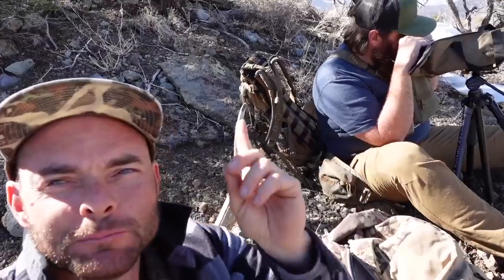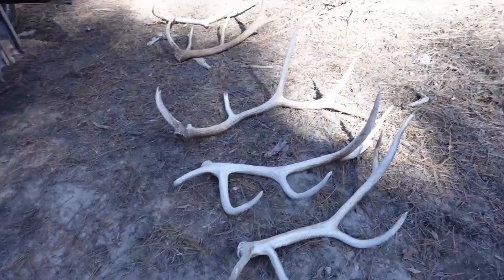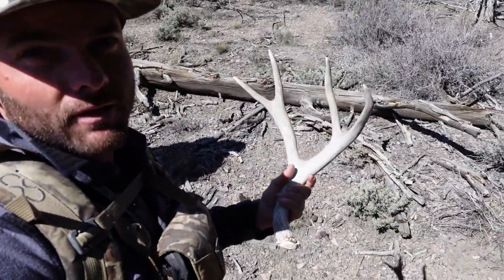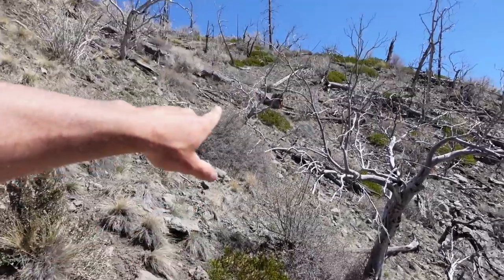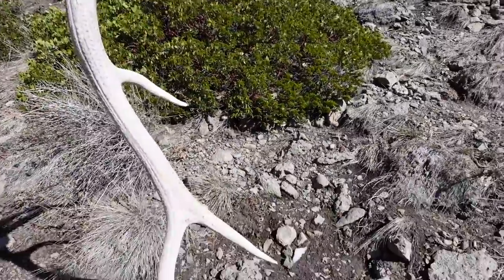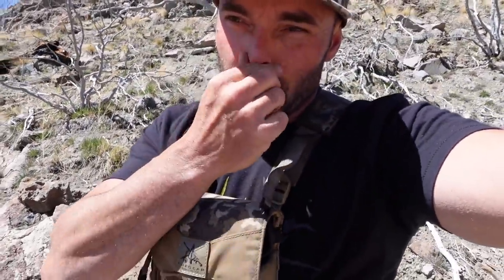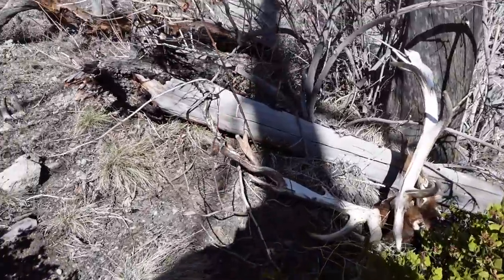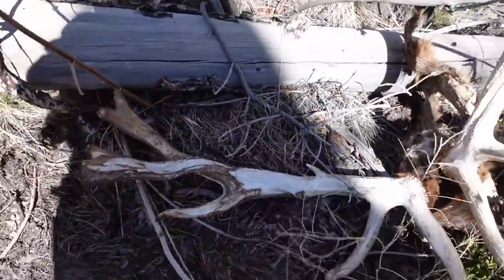THE "CHAINSAW BULL" MY HEAVIEST DEAD HEAD EVER | SHED TOUR EP11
Welcome to the Hushlife (hunting + fishing) - Eric heads high for the south slopes for elk shed but stumbles onto the most unique dead head he has ever found! Truly a once on a life time find but he has to leave it behind for Fish and Game. Find out if he gets to keep it or not in todays Shed Tour video.

Outlander ATV's
Defender UTV's

Hoyt -
2022 Bows:
Casey - Hoyt Ventum Pro | Buckskin - Orange Accents
Eric - Hoyt Ventum Pro | Buckskin - Brown Accents
Bmack - Hoyt RX-7 | Blackout - Yellow Accents

Easton -
Casey | Easton FMJ 4mm
Bmack, Eric & Logan | Easton Axis 4mm

Weatherby, Inc. -